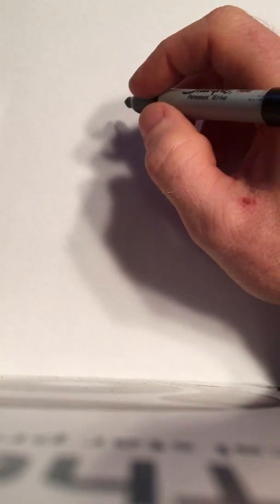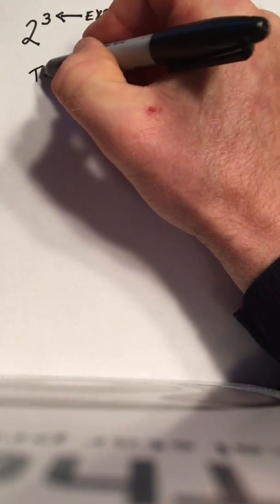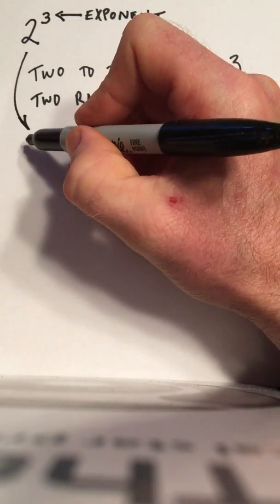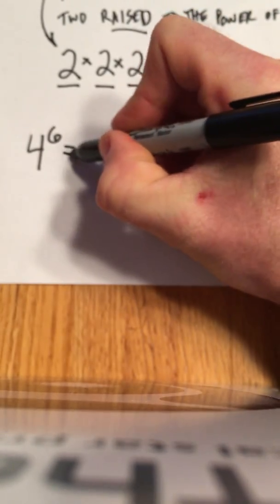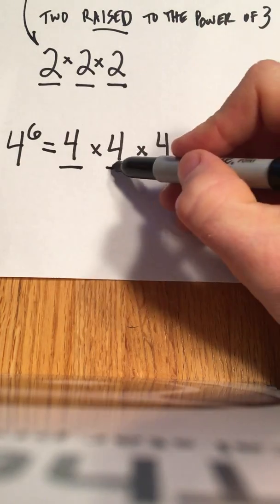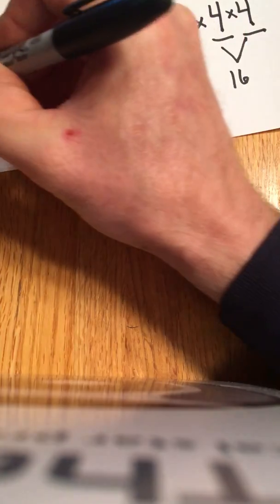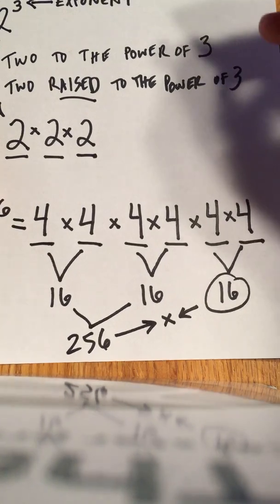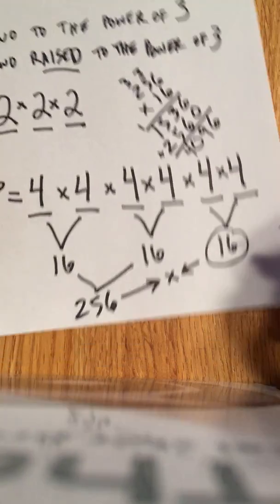Skill #17 - Exponents (Powers)